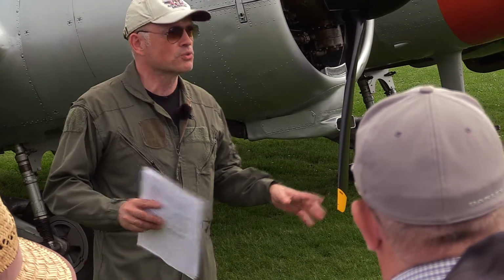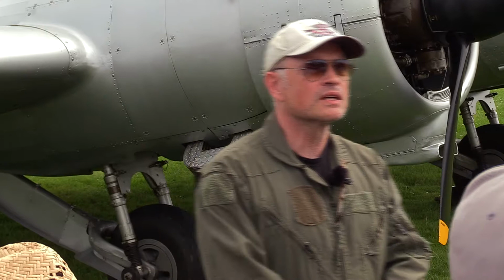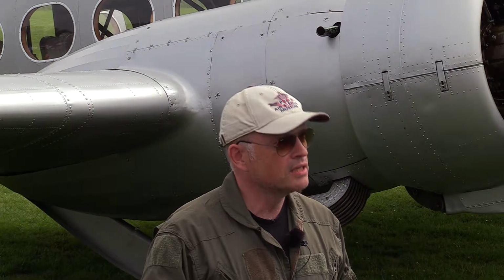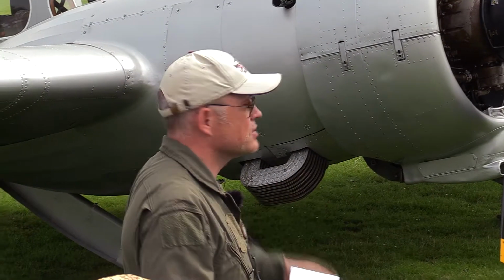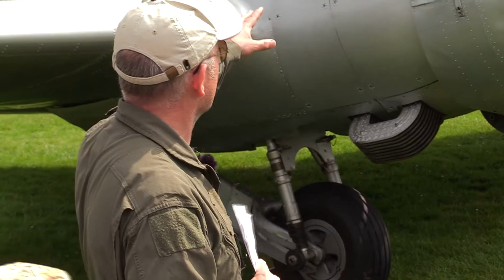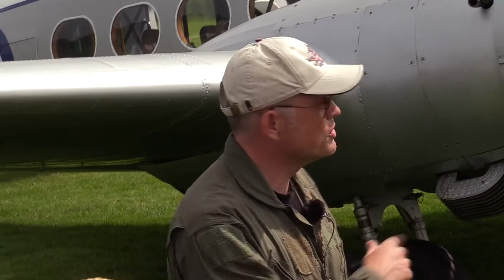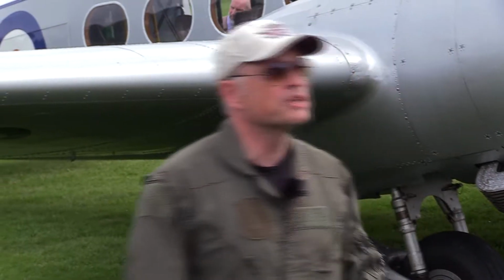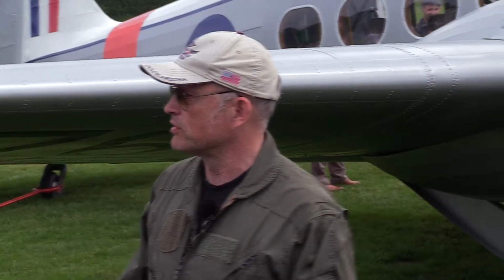Pilot Chat: Avro Anson Nineteen At Shuttleworth Fly Navy Airshow 2018